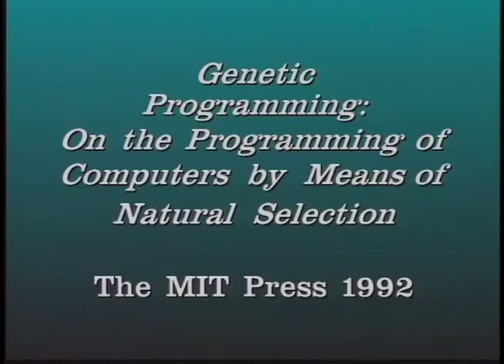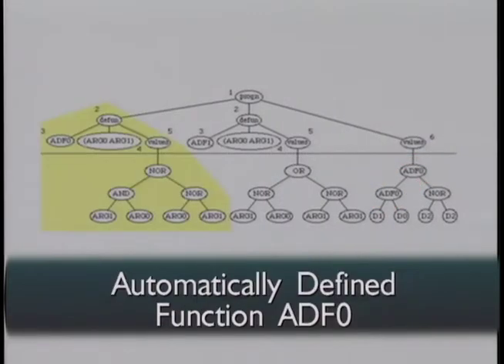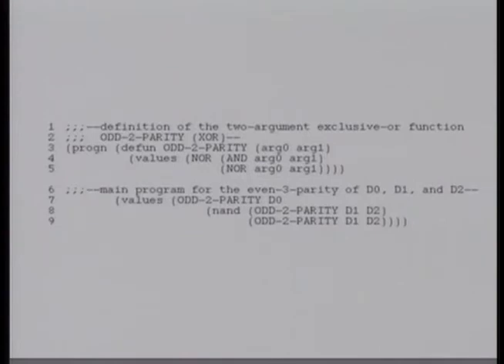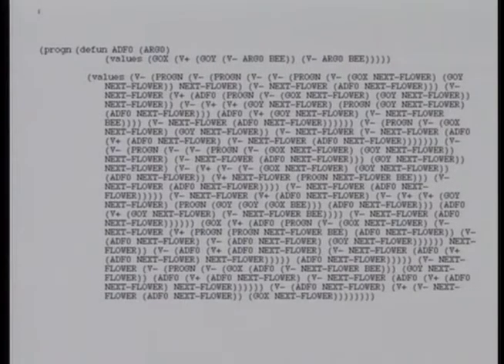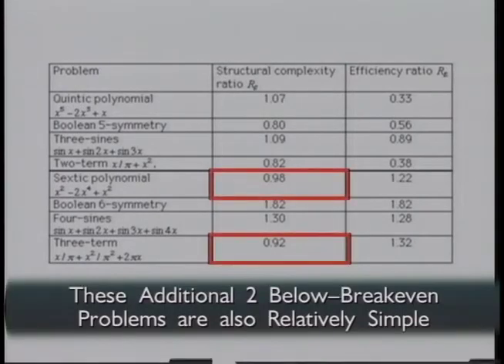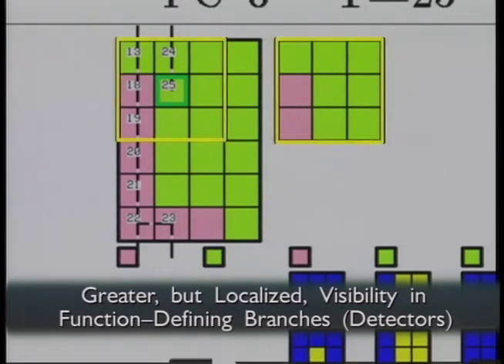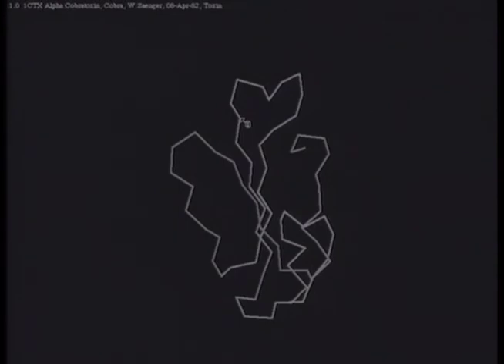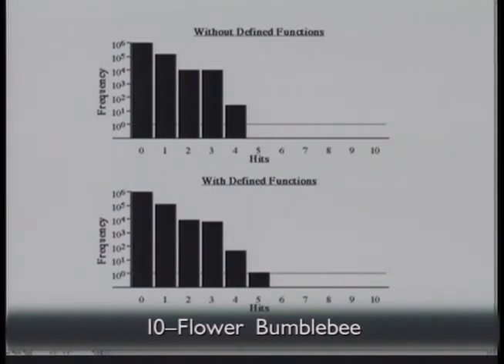Genetic Programming - The Movie - Part 2